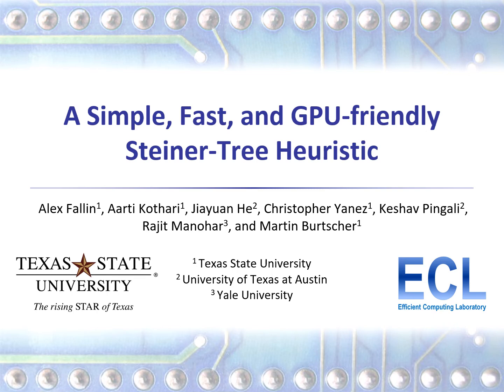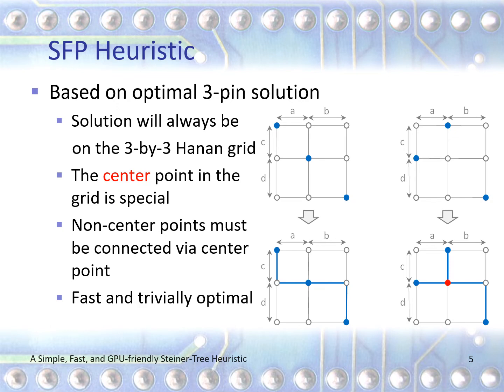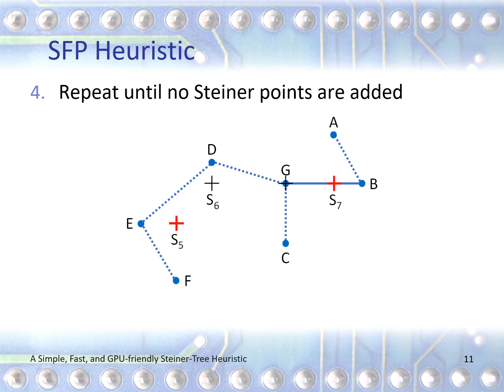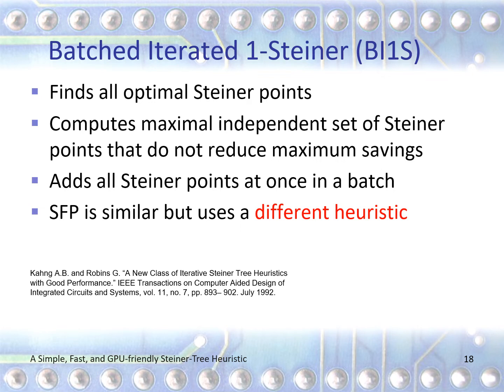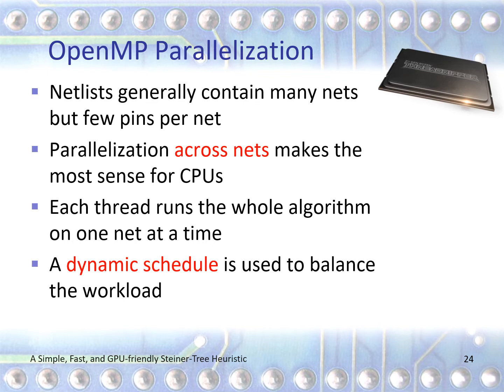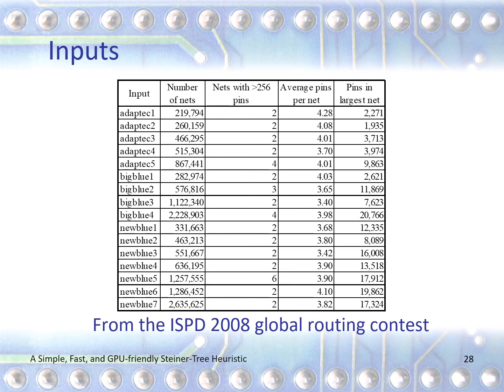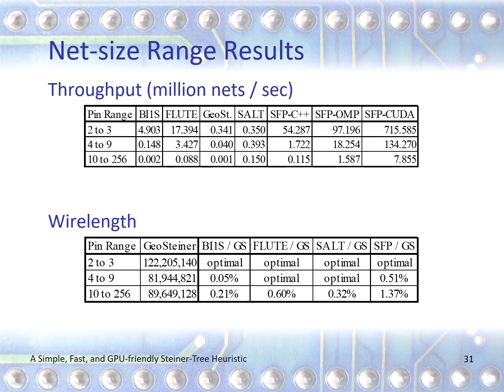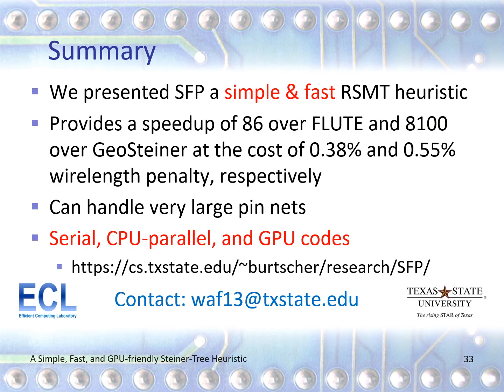A Simple, Fast, and GPU-friendly Steiner-Tree Heuristic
Recorded for PDSEC '22